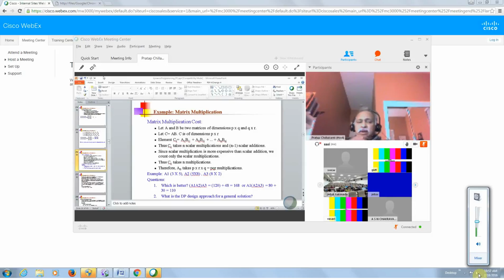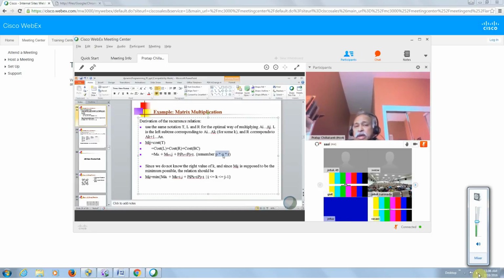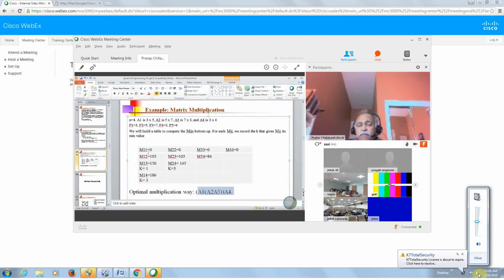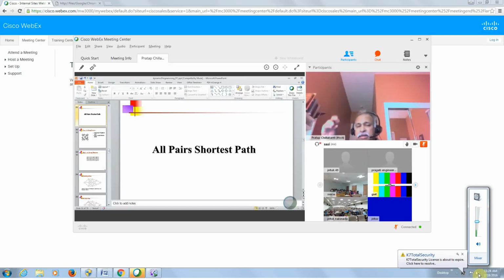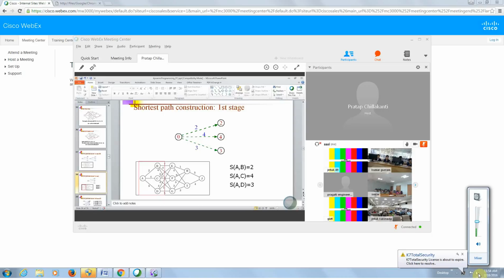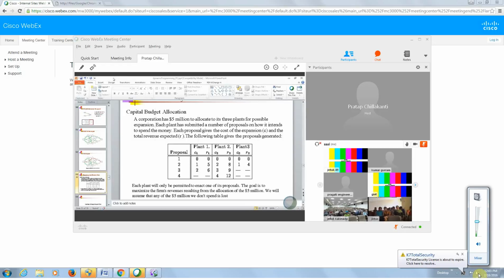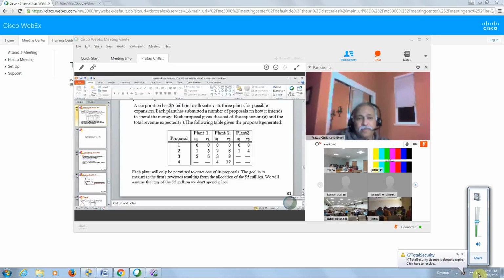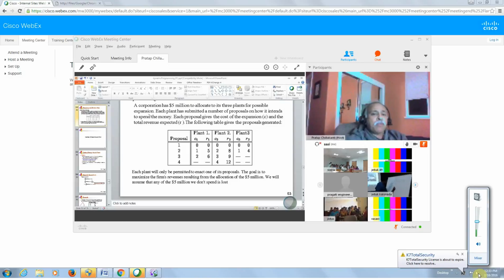JNTUK MOOCS DAA 2015 16 II SEM 18 2 2016